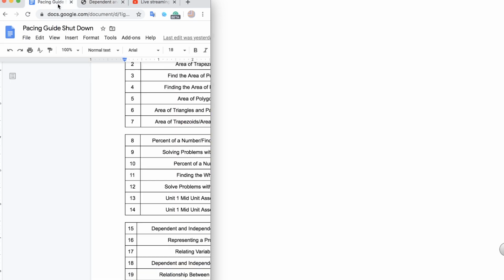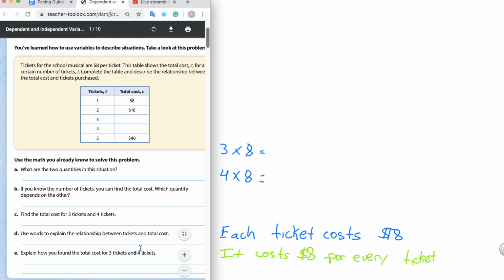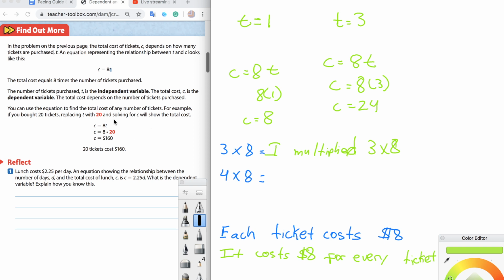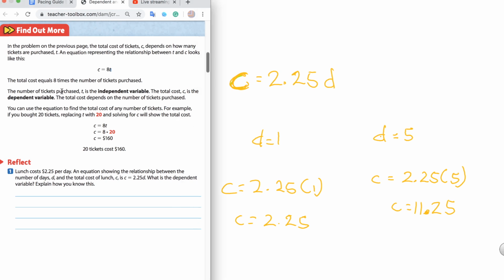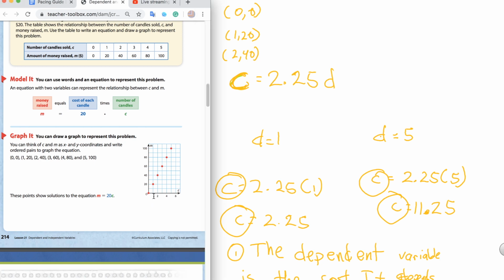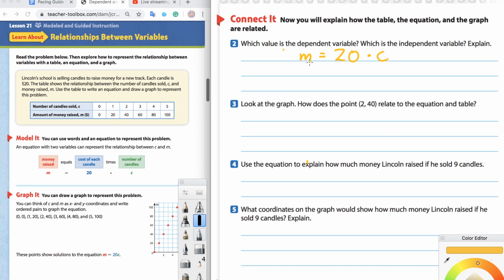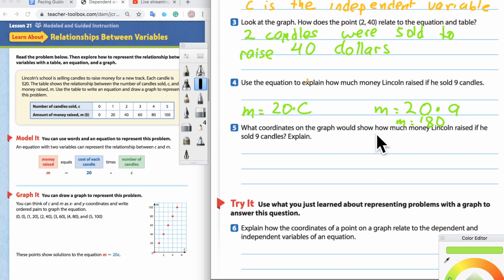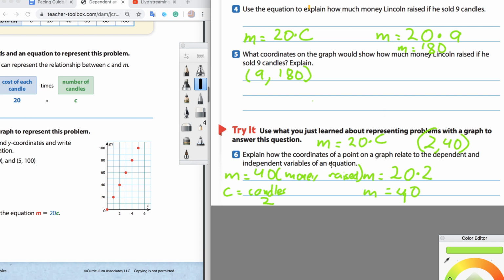[English] Day 15 Pg 212-215